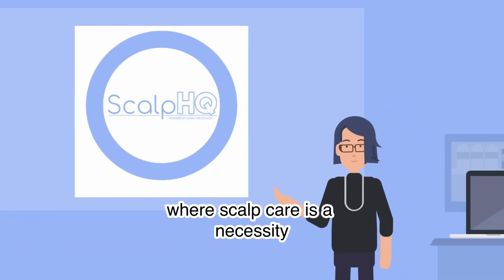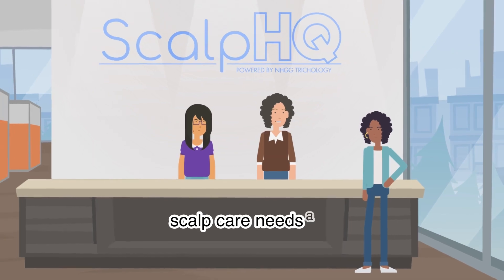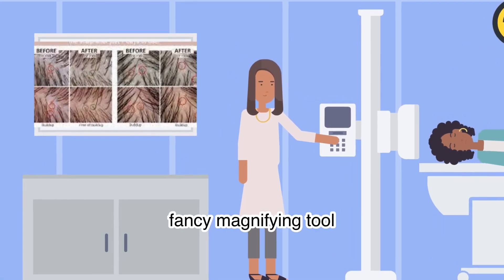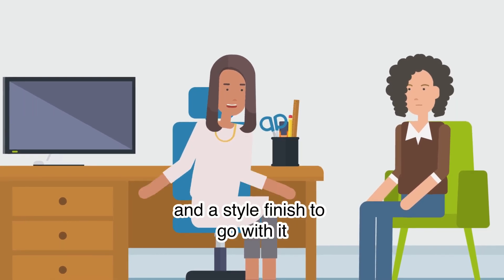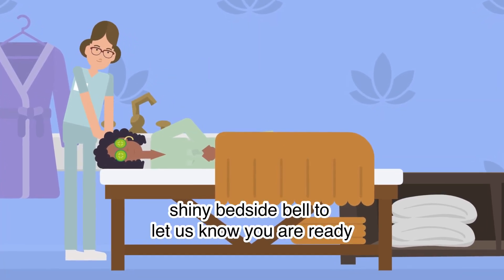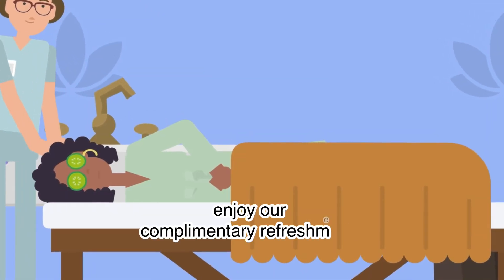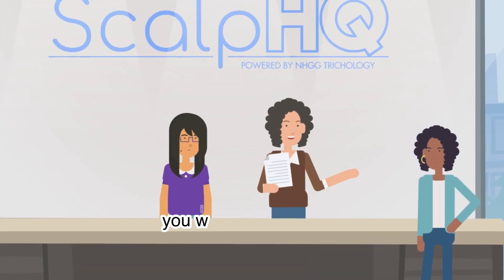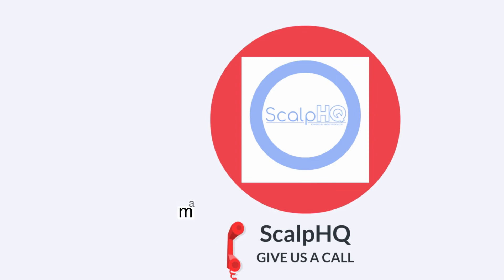Welcome to ScalpHQ! How it works